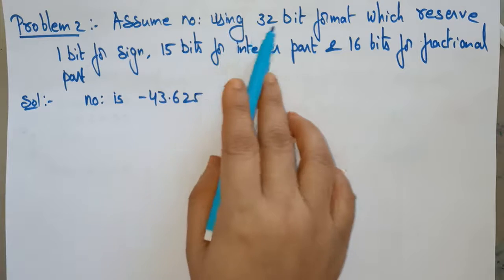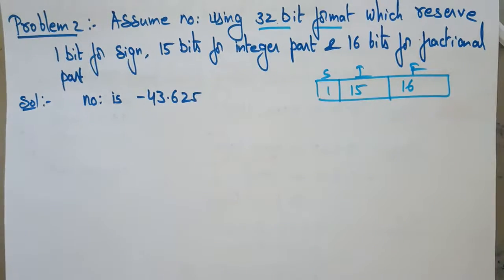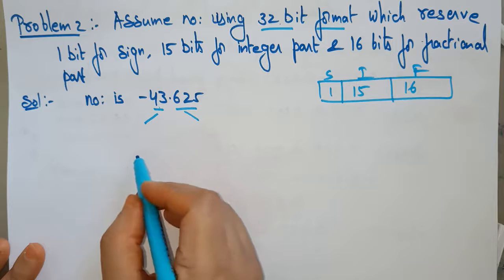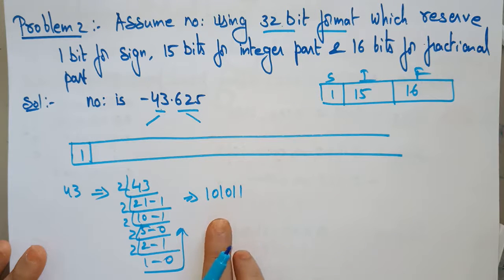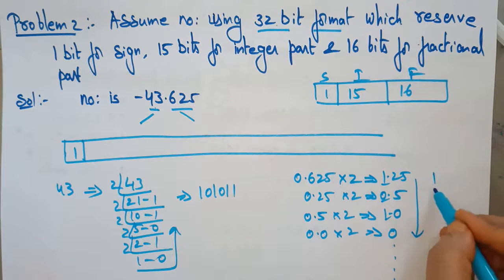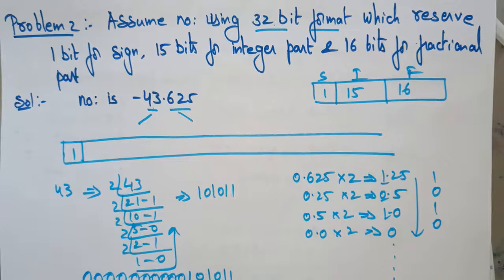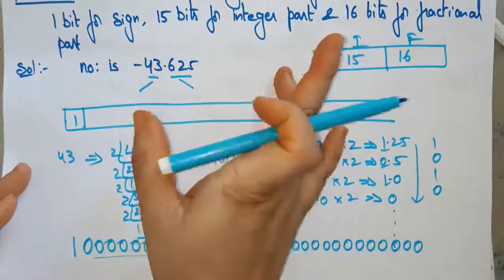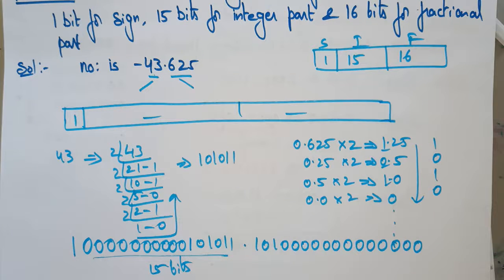lec 7 |Examples on Fixed Point Representation Part 2|By BhanuPriya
Work out the problems on fixed point representation